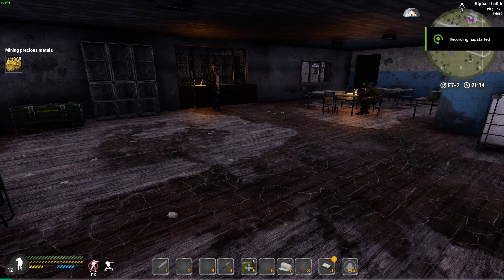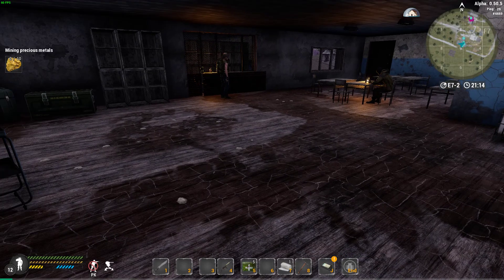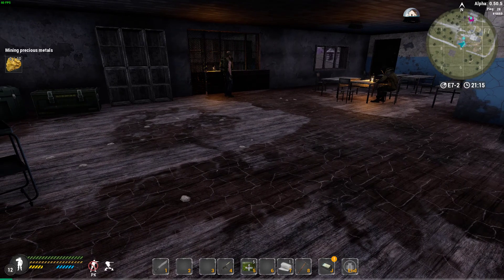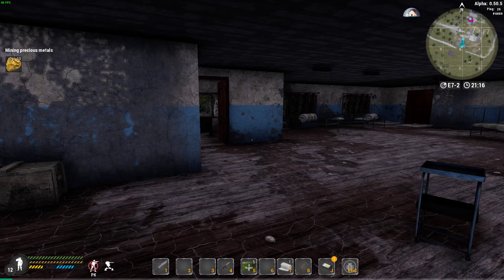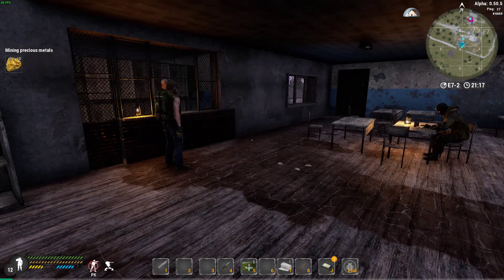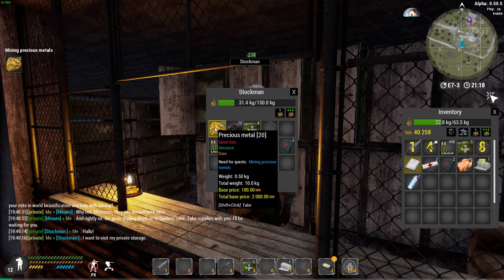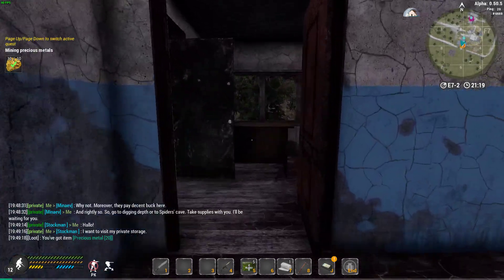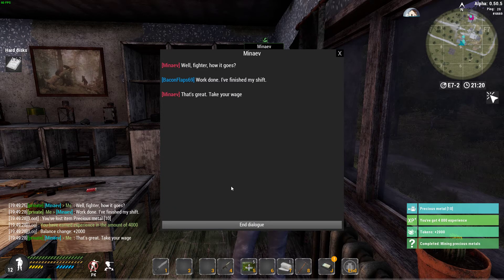Will to Live: Precious Metals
Short Vid just handing in my Precious Metals we collected in my previous vids